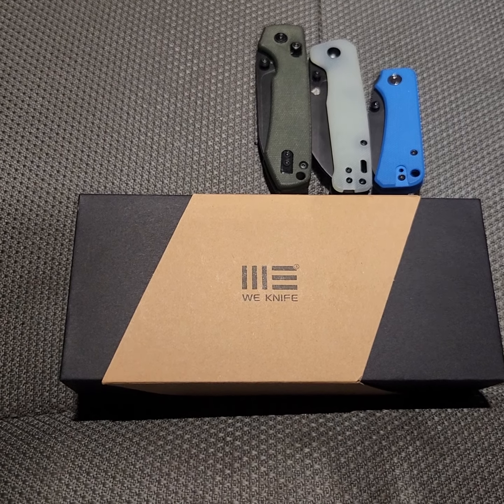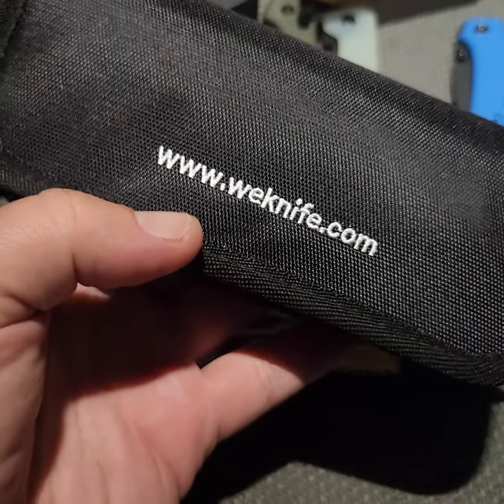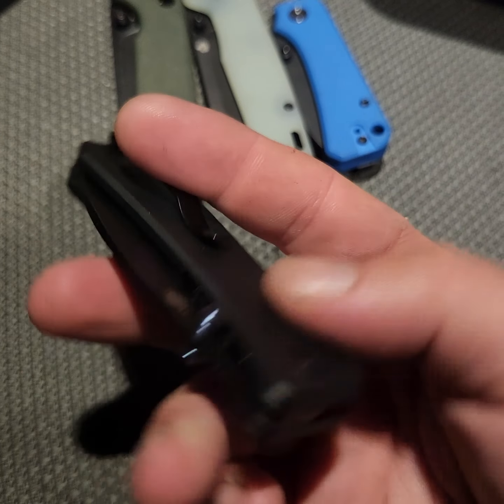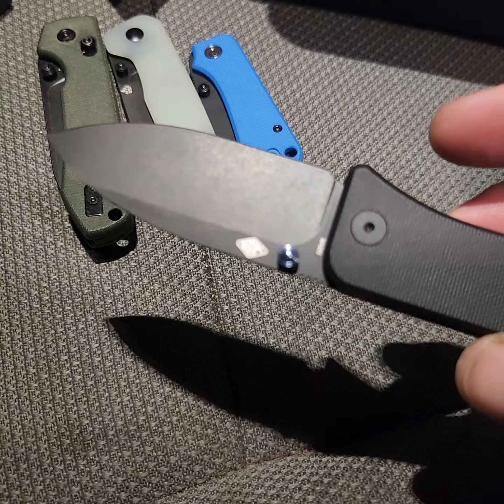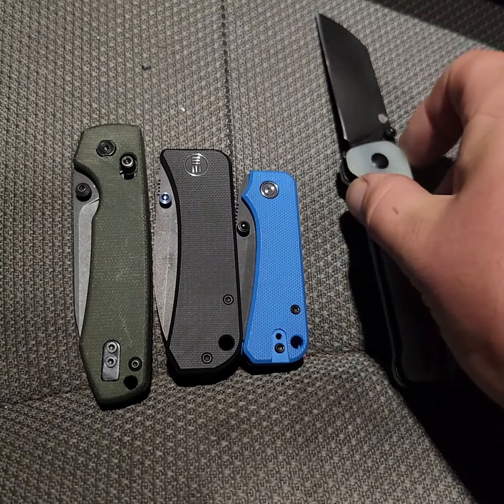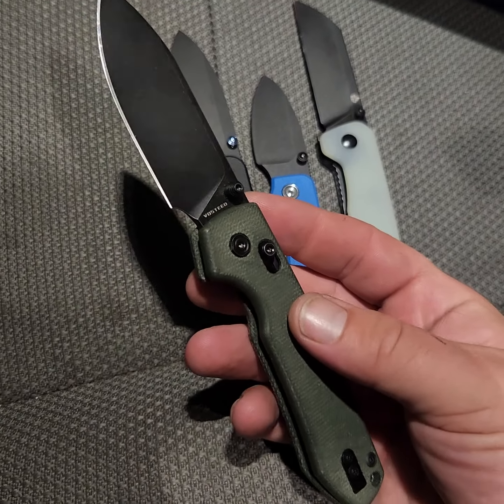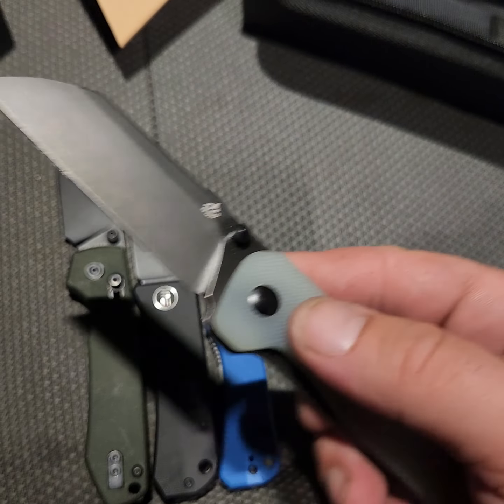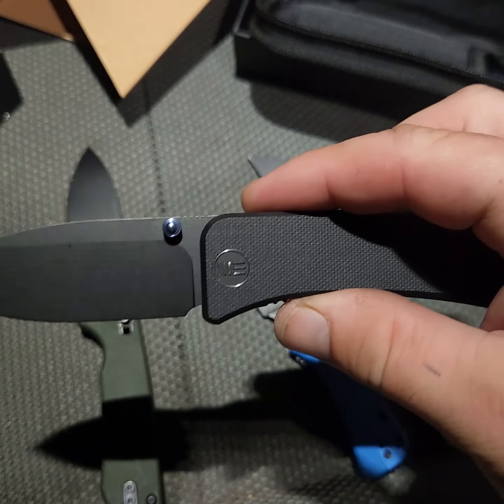Best Budget Edc Knives Under $100